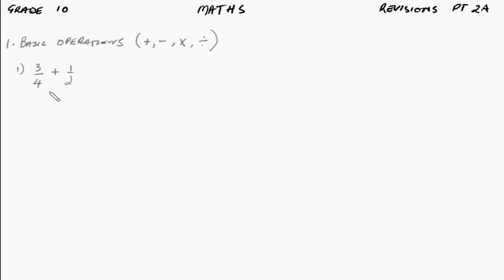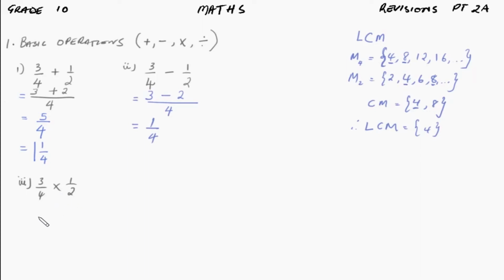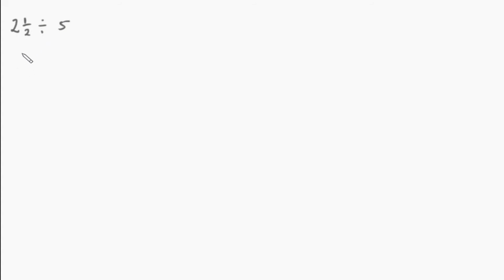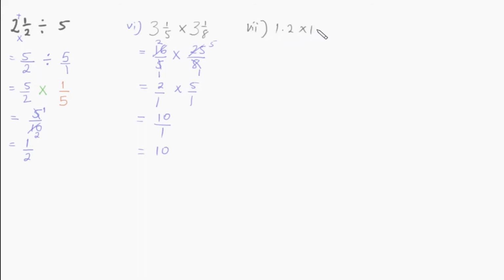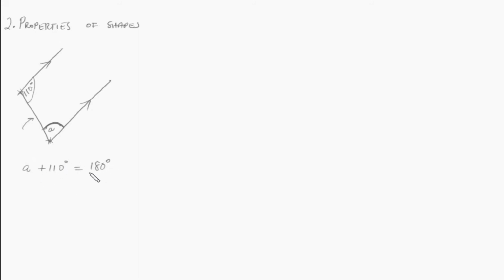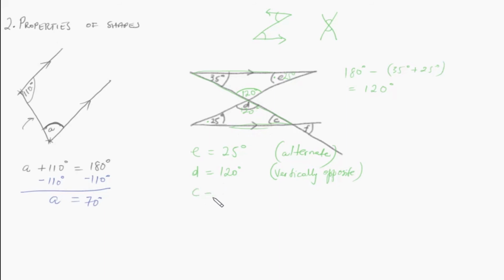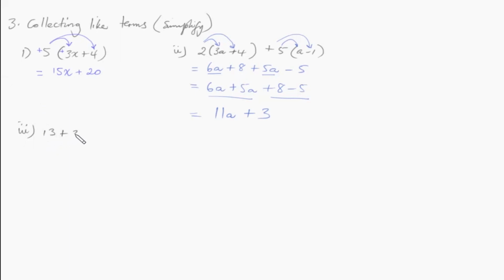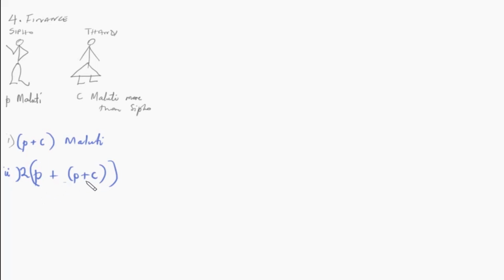Grade 10: Exams Revision 2